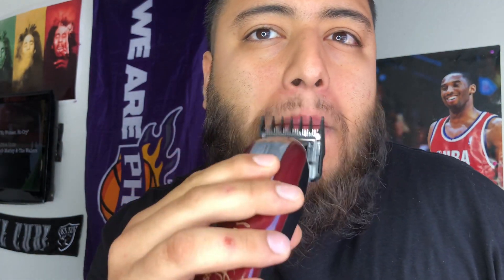HAIRCUT TUTORIAL || How to line up your mustache during COVID QUARANTINE!!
In these quarantine times were suffering. We can’t see our groomers to clean us up. No problem. In this video I’ll display exactly how to get the perfect mustache lineup during lockdown!!

CLIPPERS USED
Wahl Cordless magic clip w/ 3/16 guard
Babyliss Cordless FX